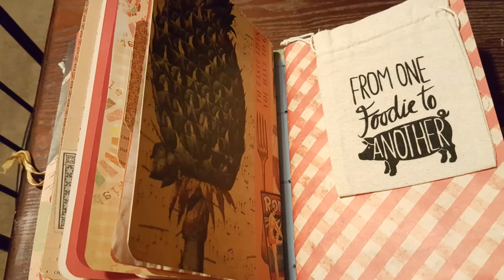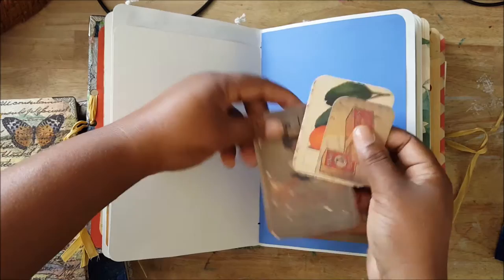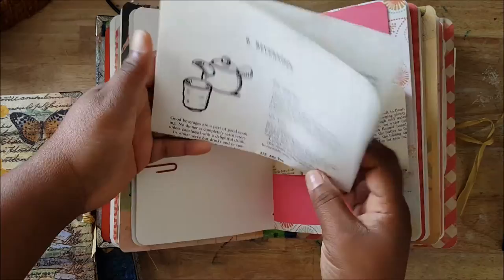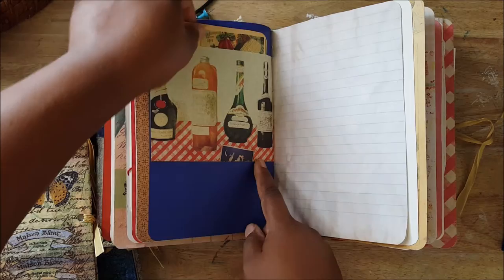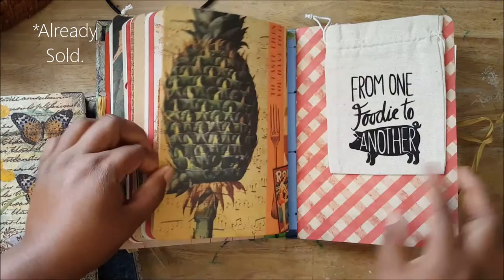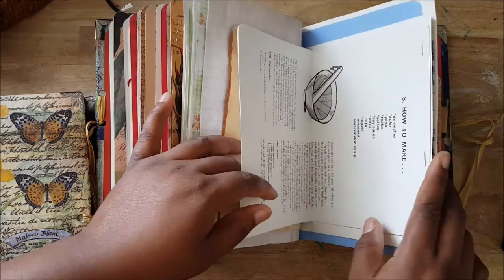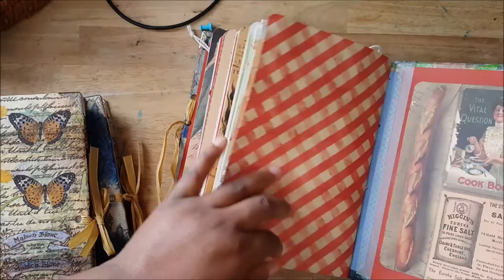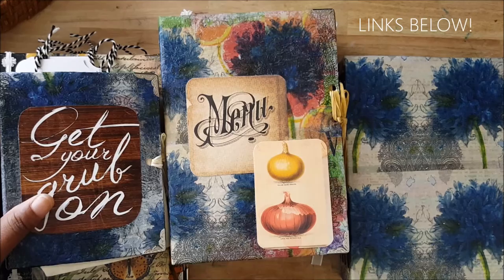HANDMADE RECIPE JOURNAL FLIP (SOLD)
Hey there! See inside my handmade recipe journal and the mini journal I am planning.